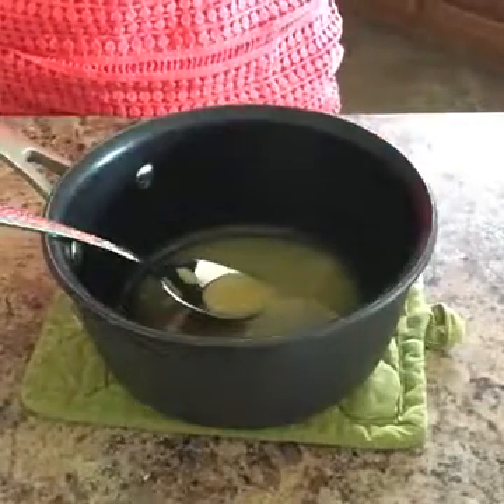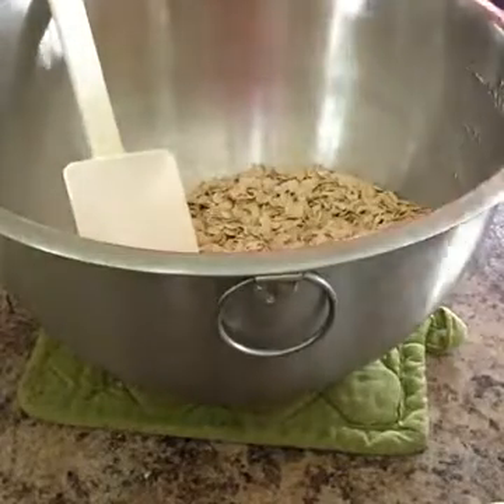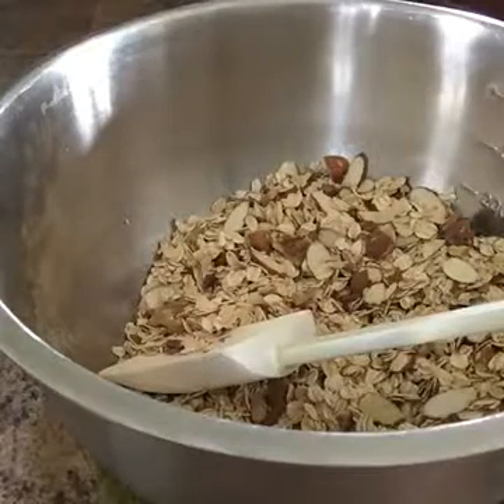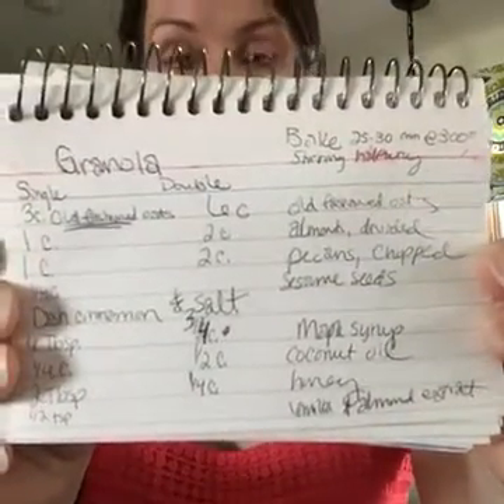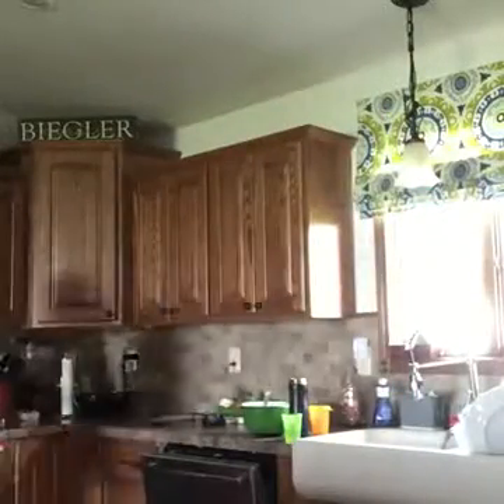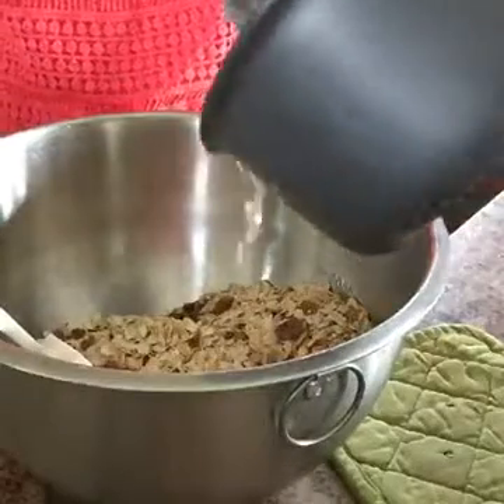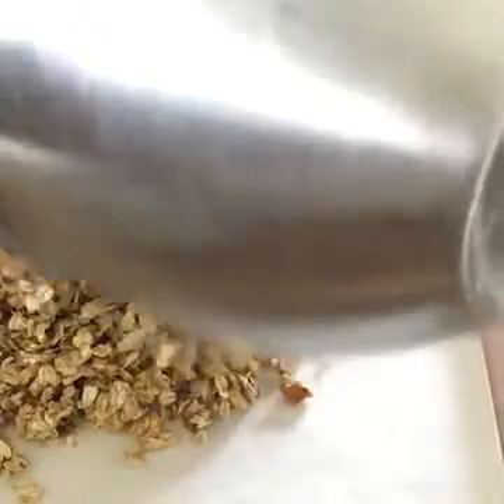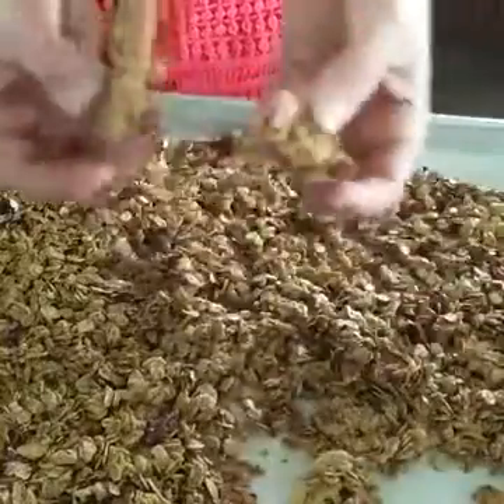For the Cheaper, Better Breakfast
This homemade granola recipe is more affordable & flexible than store bought. The recipe has healthy coconut oil & pure maple syrup. The MCT fats in coconut oil are more easily digested & used & the maple syrup may actually have compounds benefiting blood sugar.